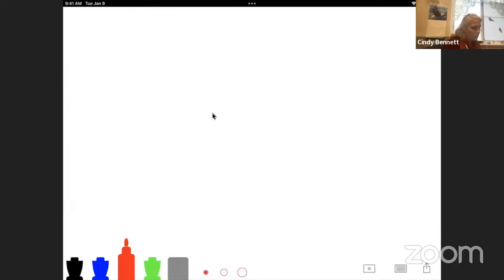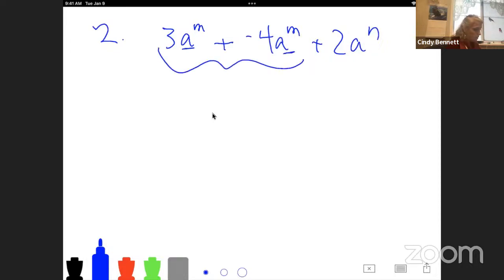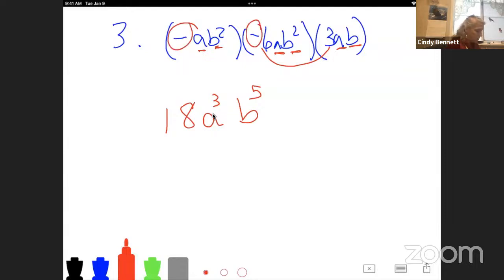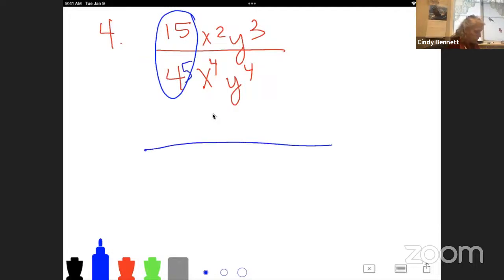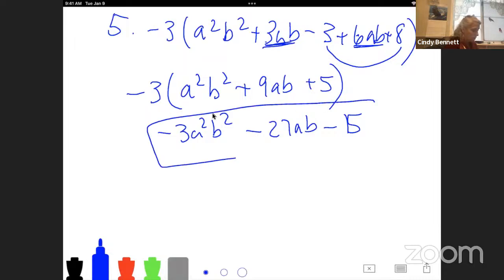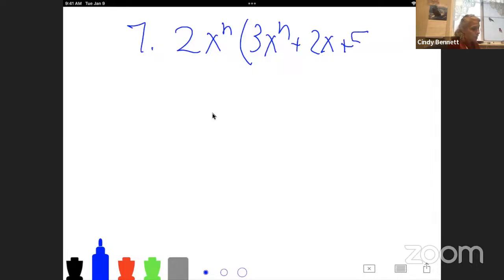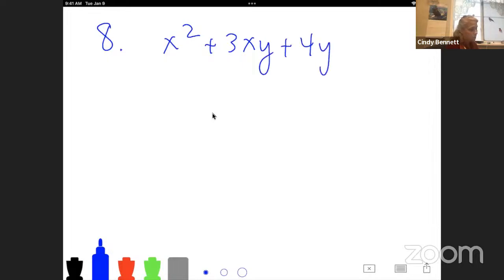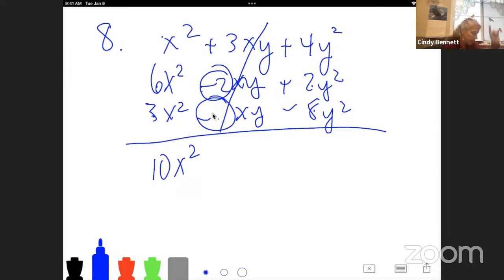Alg 1 book 3 test part 1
Review of test part 1